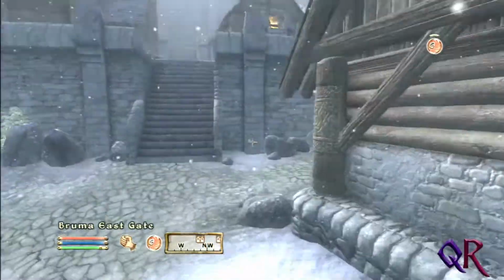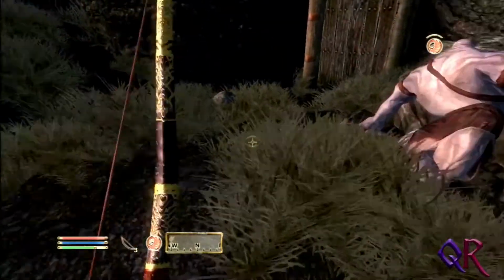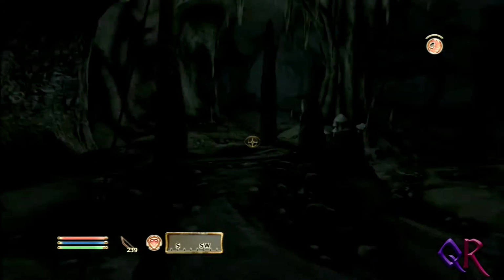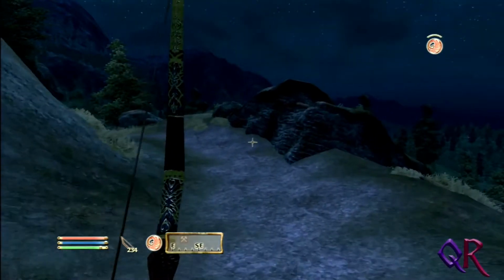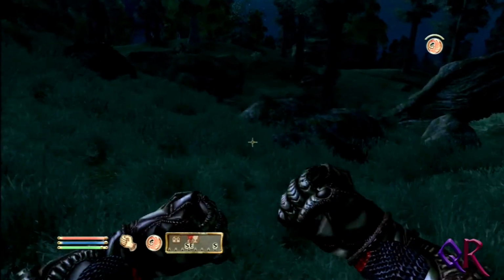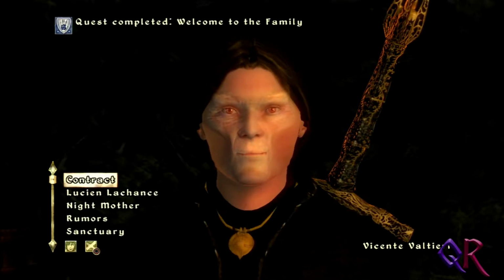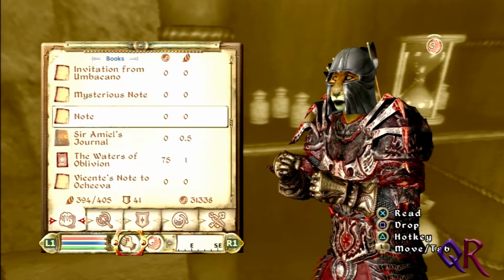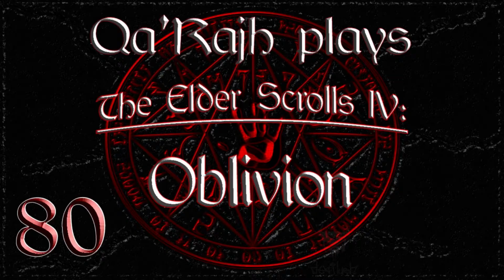Qa'Rajh plays Oblivion #80: The Colour of the Night